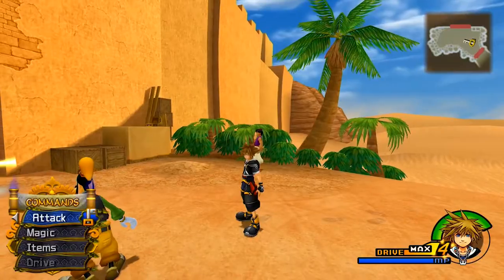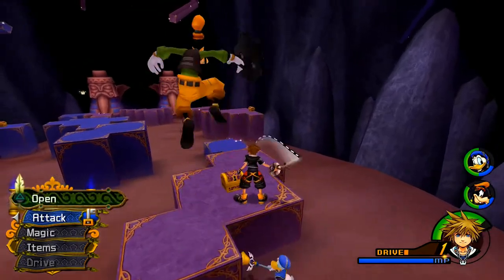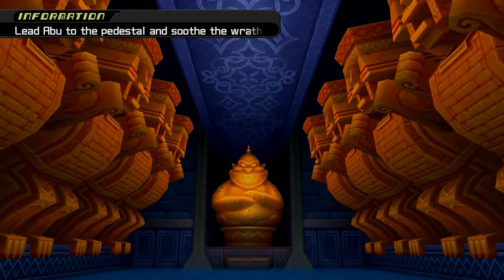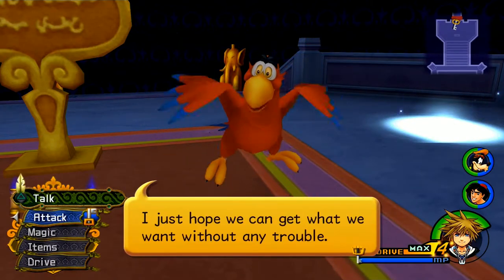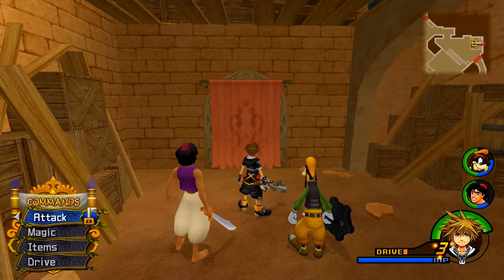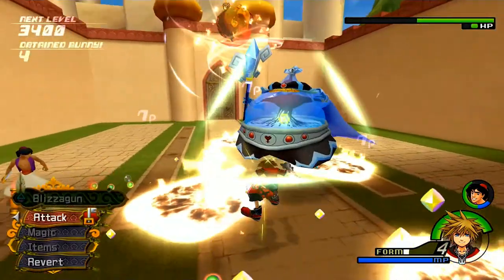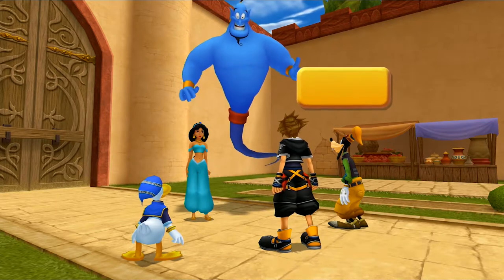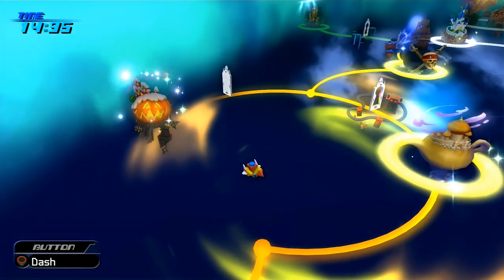FIRE LORD AND ICE LORD GUIDE | KINGDOM HEARTS 2.5 PS4 GAMEPLAY | Critical Mode Part 25 PS4 60FPS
STICK AROUND FOR AN AWESOME SCENE AT THE END

Kingdom Hearts 1.5 + 2.5 HD Remix on the PS4 in 1080p 60fps is finally here and this is the Kingdom Hearts 2 Final Mix Part 1 Walkthrough! We will be playing the game on Critical Mode - this is a 100% playthrough and will contain ALL trophies and optional bosses!

In this episode, we finish the entire FIRST PART of Agrabah! Let's head to the Cavern of Wonder to prevent Pete from waking up Jafar - and then defeat the ICE and FIRE Lord! We also get a pretty awesome scene with Axel and Kairi!

Streaming Schedule:
Monday-Sunday 6pm EDT
Monday - Friday 8am EDT - Good Morning Azeroth!

Add me on Playstation: Missildine23
Steam: MissildineOnline
Battle.net: Missildine#1325
Friend Code: 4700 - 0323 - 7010

HUGE THANK YOU to the following Patrons over -- without you guys, this channel wouldn't be possible

Bradly Davis
Angela
Paacreek
Victoria Goddard
Jack Piccirillo
Lilabutt
John Terbizan
TitanTwinz
Cody Cobb
Kathryne Newton
William Victor
QuinusTV
Matt G.
Guz Roca
Matthew M.
Azgrim
Kym, Robert, and Tori Alexander
William Winters
Russell Anthony
Digman14
Salty404
Moredrasia
Squidward2000
Paggos
Moose
Dana Silvia
Michelle Dees
Janine Terrant
Colton Lacy (PRODUCER)

Bernice's Build:
Case: Phantom 410
CPU: Intel Core i7-4790k 4.1gHz Overclocked
Motherboard: MSi X99S Gaming 7
Cooling: Some fans and stuff.
Graphics: Nvidia GeForce GTX 980
Memory: GSkill 16GB (2x8)
Storage: Samsung 850 EVO 500GB SDD and Western Digital 1TB HDD
Capture Card: Hauppauge HD PVR Gaming Edition 2
OS: Windows 10
Mic: Blue Yeti Studio in Platinum
Consoles:  PS4, PS3, PC, Wii, and Nintendo 2DS